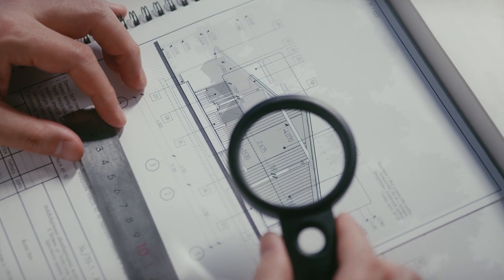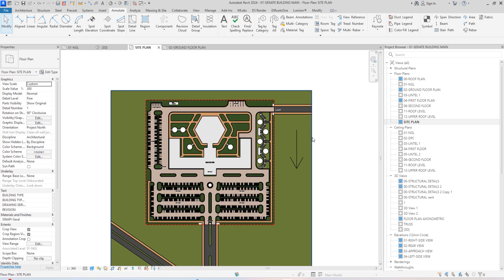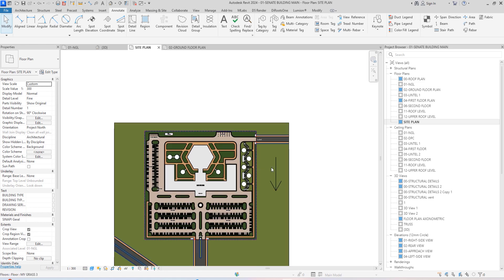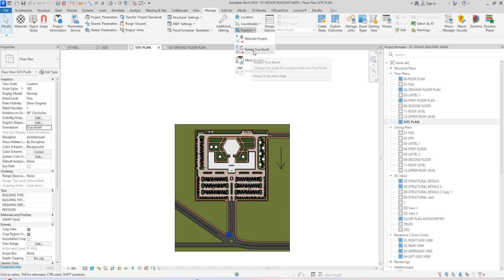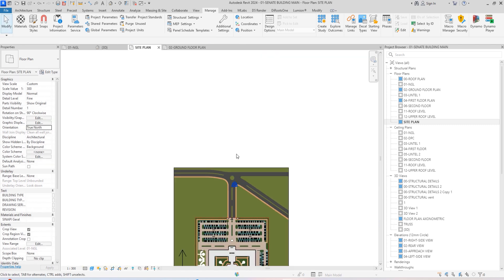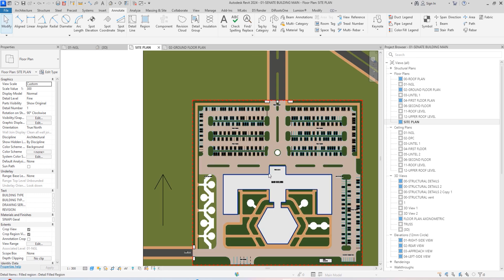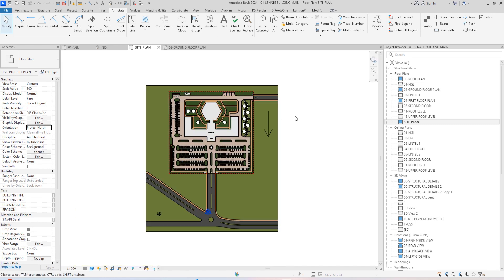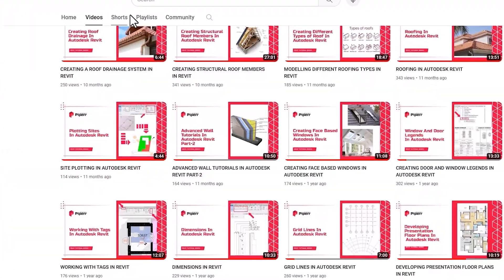True North In Revit 2024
In today's video let's explore how to designate true norths in Autodesk Revit.